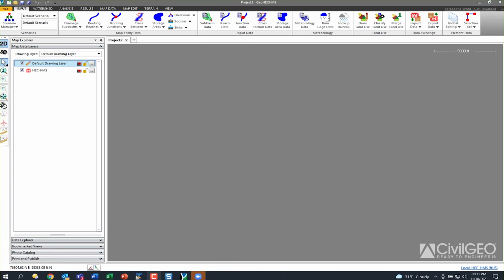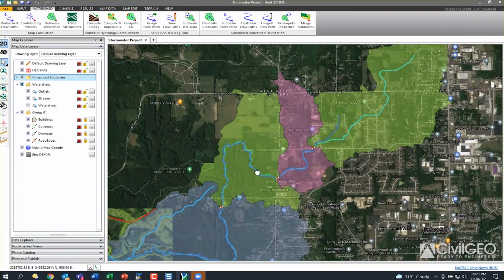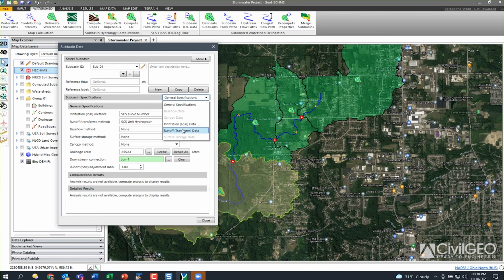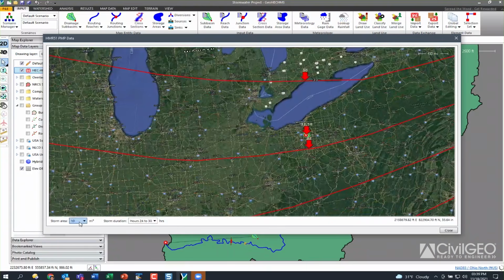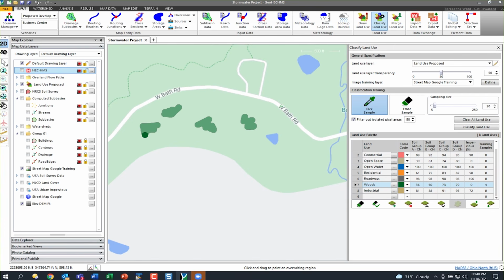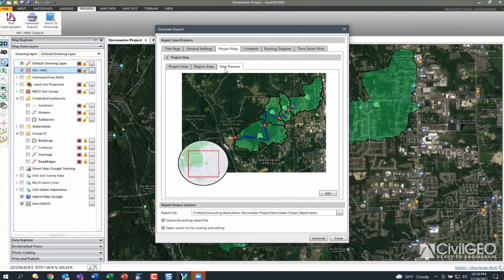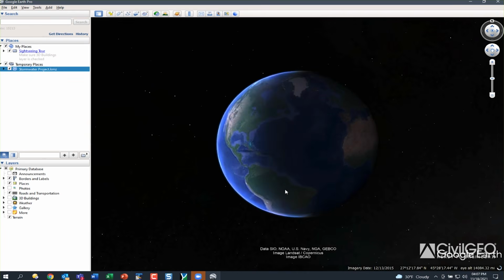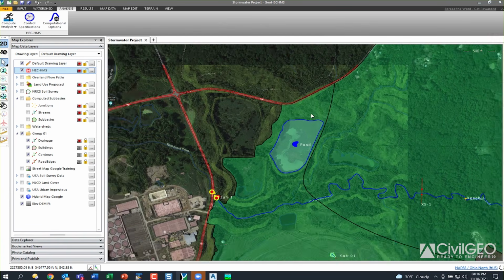Getting Started with GeoHECHMS and Stormwater Modeling Workflow | CivilGEO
Learn how to work with GeoHECHMS for stormwater modeling projects. This tutorial provides an overview of the software’s essential commands and features. It also demonstrates how it supports the creation, review, and analysis of models for flood studies, land development, bridge and culvert design, detention ponds, and stream restoration projects.

CivilGEO's Resources & Links:

1. Try GeoHECHMS for Free